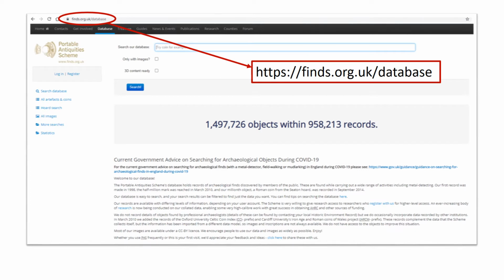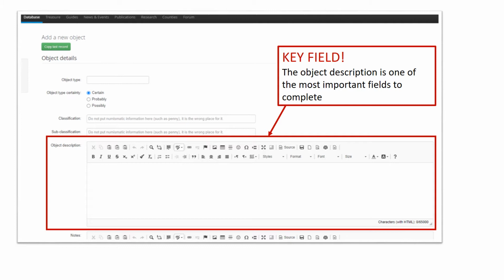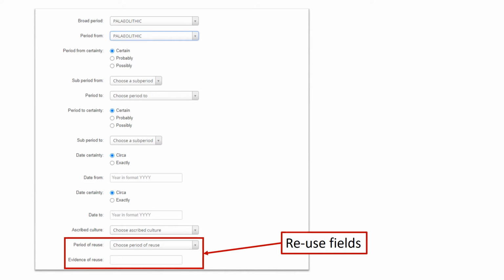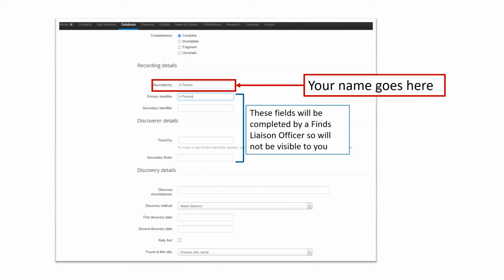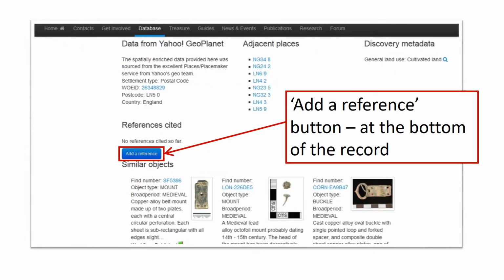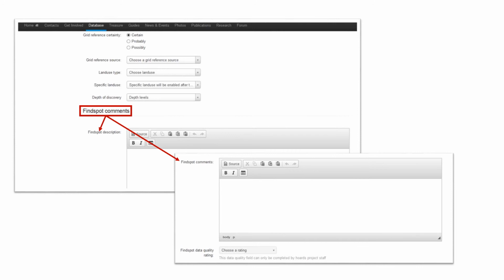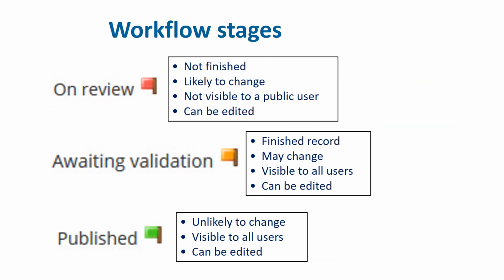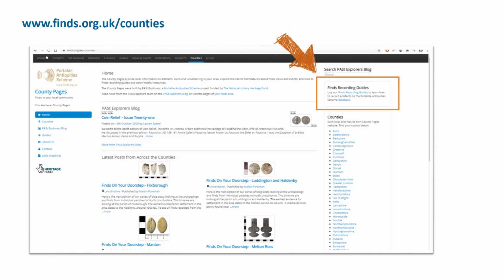Creating Database Records on the Portable Antiquities Scheme Database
This video is aimed at volunteers and self-recorders enrolled with the Portable Antiquities Scheme in the UK. It takes you through each data entry field on the database and tells you how to complete them (you can jump to each section using the timestamps below).
To record objects on the database you will first need to register and be given recording permission by your local Finds Liaison Officer. You can find your local officer on our contacts

This video was produced as part of The National Lottery Heritage Fund supported PASt Explorers Project.

Timestamps:

00:00 Introduction screen and music (music by
00:20 Getting Started
03:05 Adding the Object Details
08:31 Adding the Date Details
11:58 Adding the Measurements
13:42 Adding Production Method/Decoration Details
16:43 Adding Recording & Discovery Details
21:51 Adding a Bibliographic Reference
23:31 Adding Findspot Information
29:26 Adding Images
32:37 Publishing Your Record
35:29 Copying Data to the Next Record